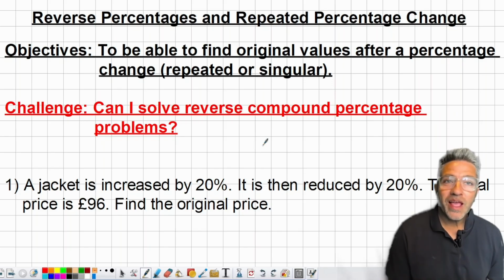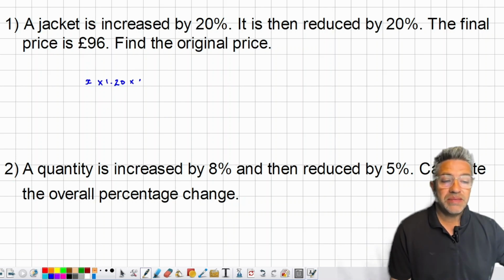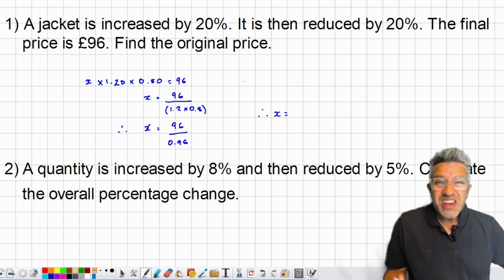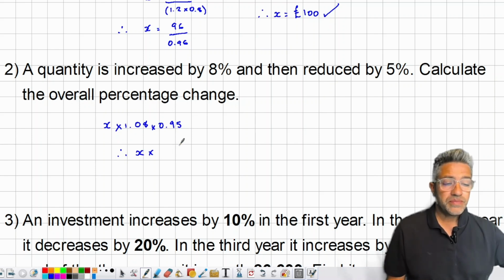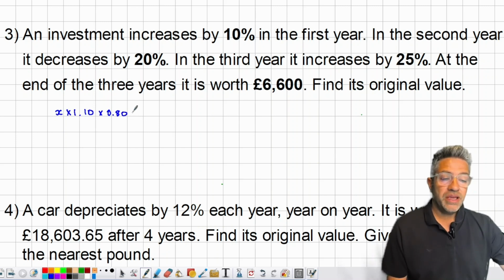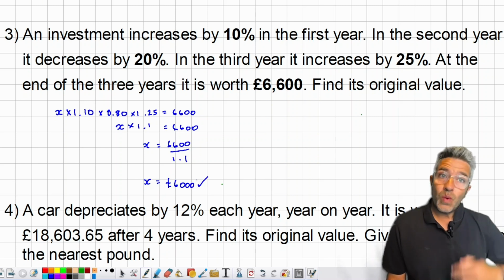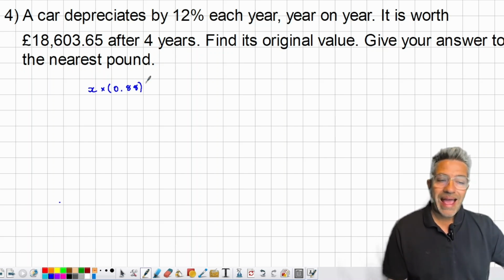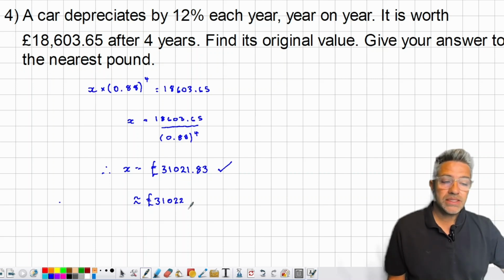Mastering Reverse % and Repeated % Change(Calculator & Non-Calculator)|GCSE Maths|Clarity Classrooms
Mastering Reverse Percentages and Repeated Percentage Change (Calculator & Non-Calculator) | GCSE Maths | Clarity Classrooms

In this lesson, you'll learn how to calculate repeated percentage change, and find the original amount after a percentage change. We'll break each method down into simple, easy-to-follow steps so you can answer GCSE exam questions with confidence.

In this video, you'll learn:

How to use the multiplier method.
How to find the original value.
How to calculate percentage change.